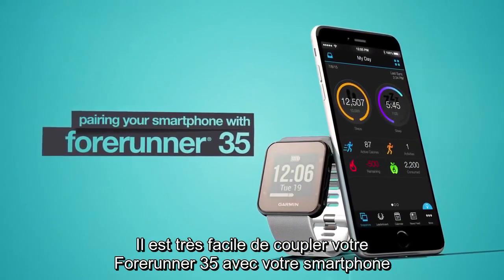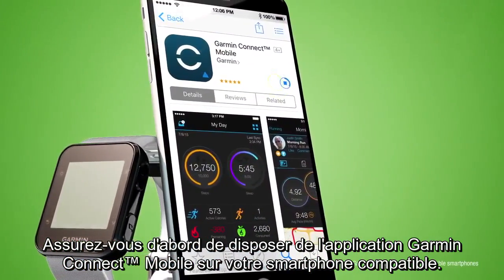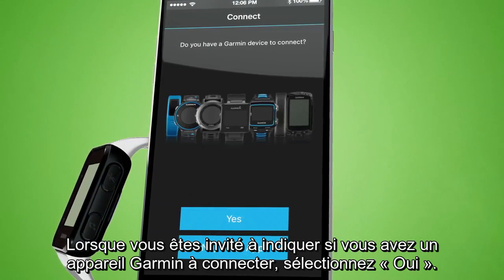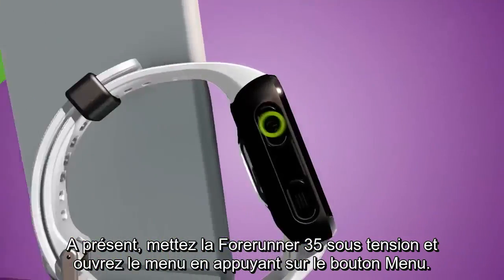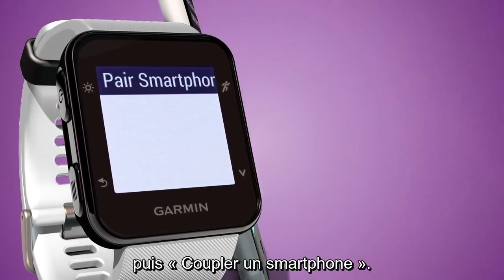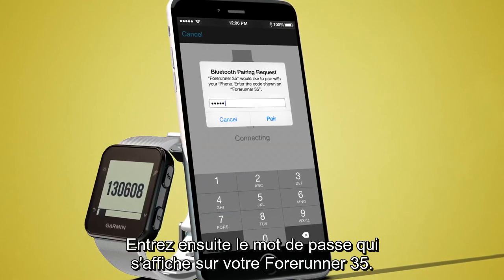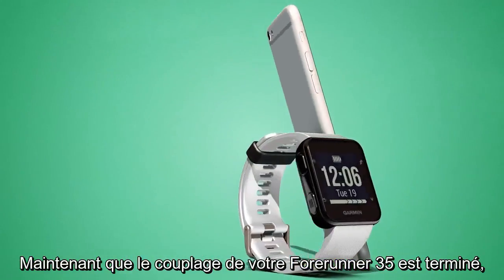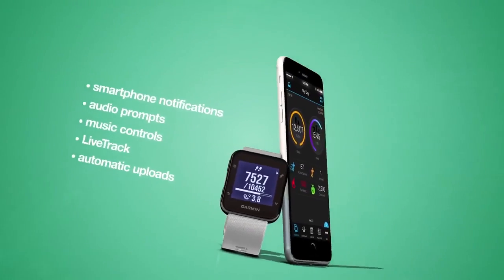Garmin Forerunner 35 - Couplage avec votre smartphone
Couplez votre Forerunner 35 avec un smartphone compatible pour profiter des Smart Notifications, des téléchargements automatiques vers Garmin Connect et d'autres fonctions. Découvrez comment faire en regardant cette vidéo.